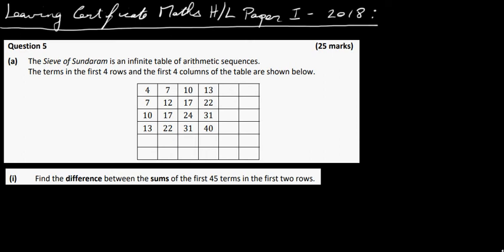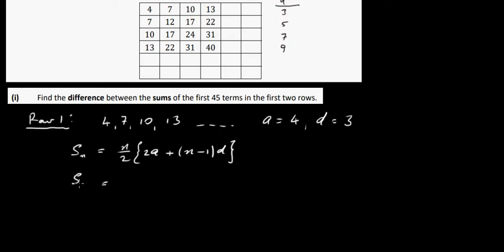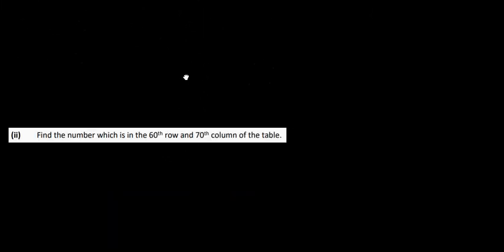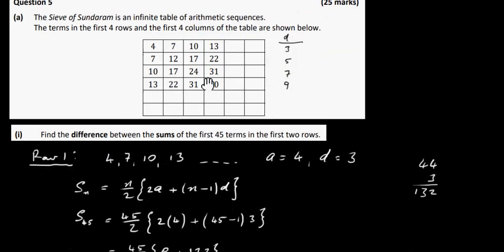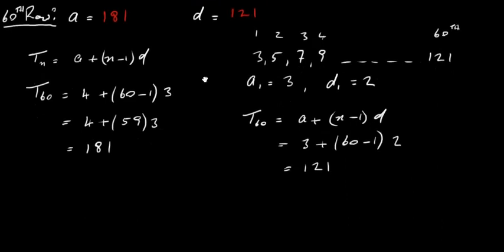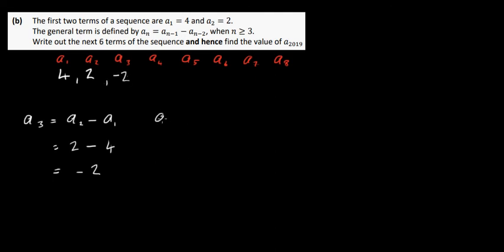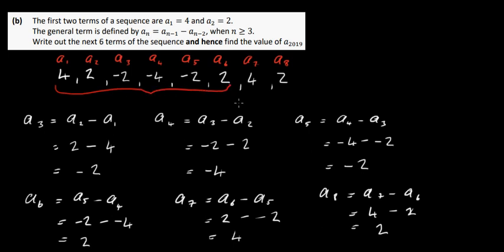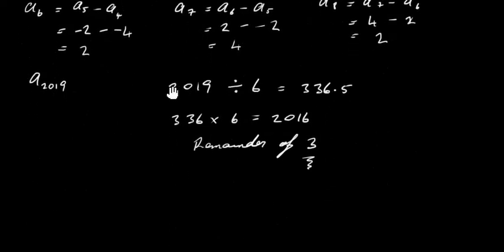2018 HL Maths Paper 1 LC Q 5